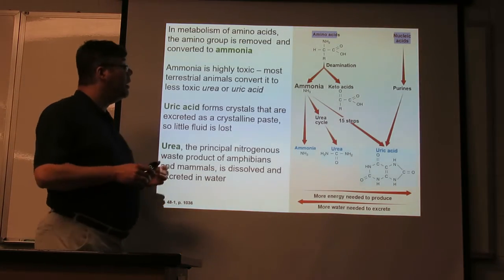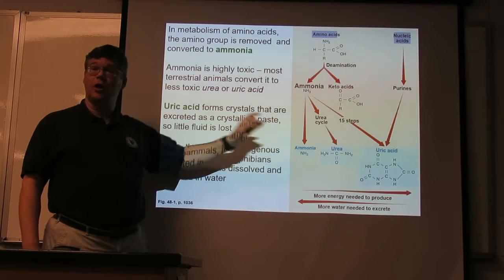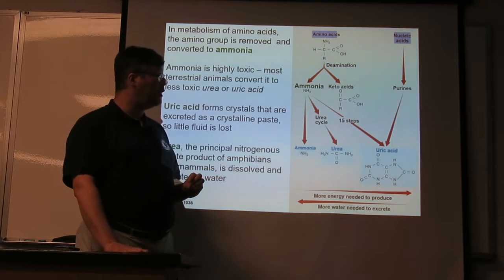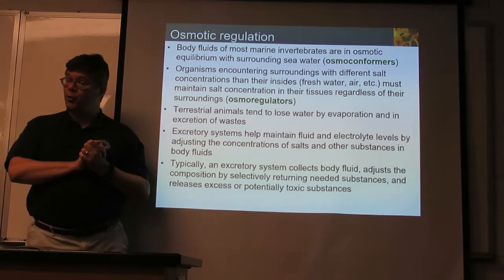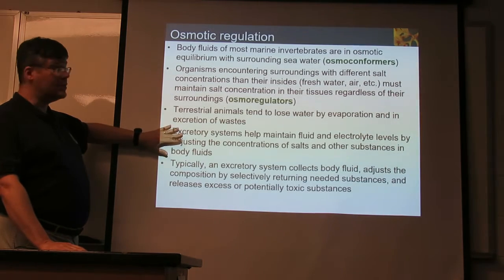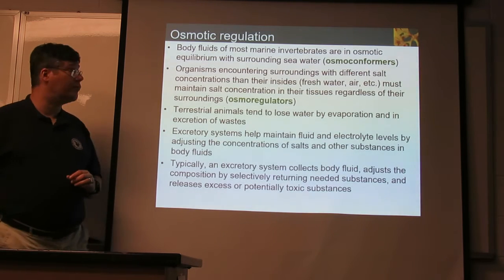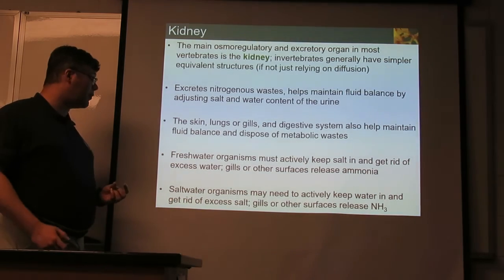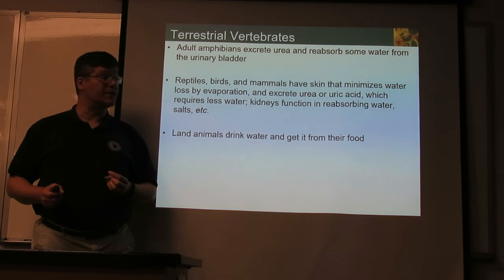ExcretionMVI 8238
Part 2 of Excretory System (Part 1 was with the last of digestion)